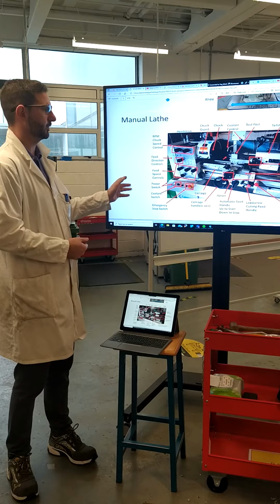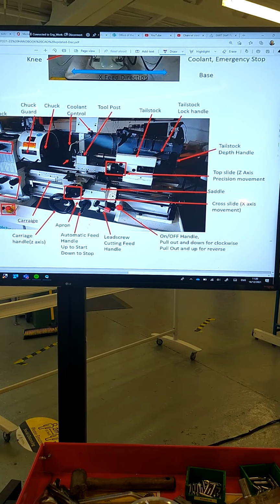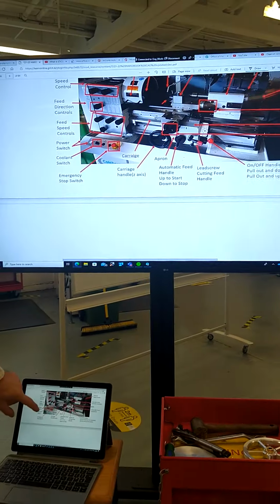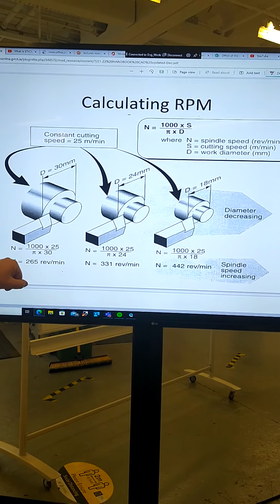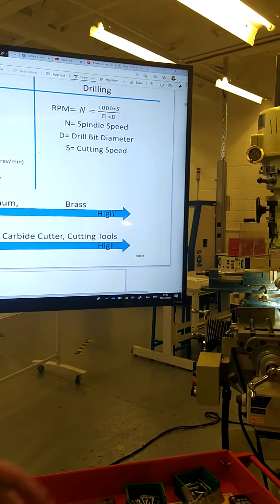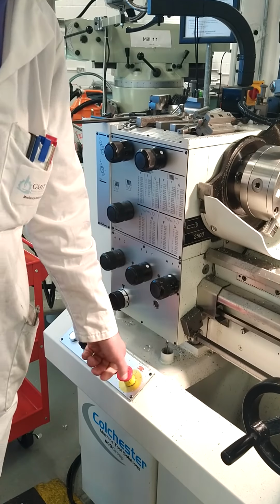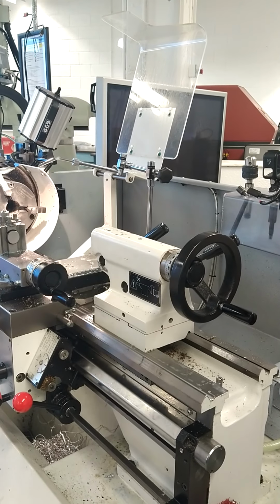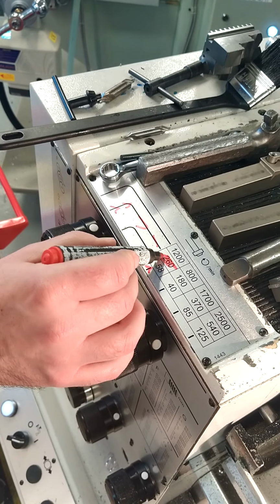introduction/Overview to lathe Harrison Cholchester M300